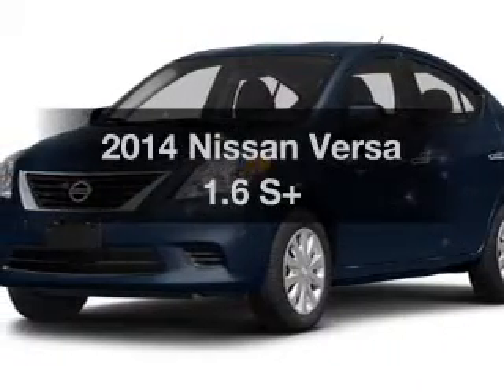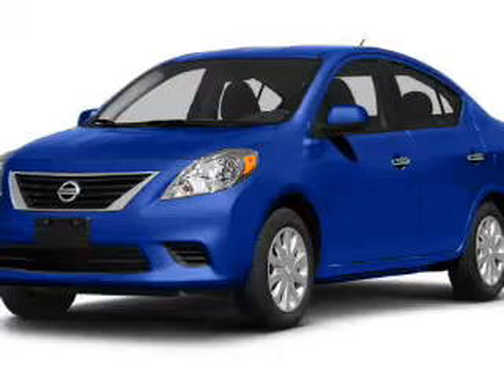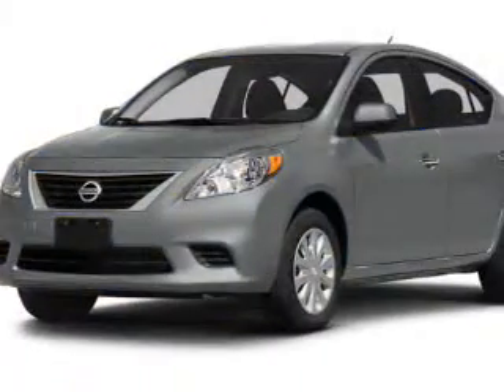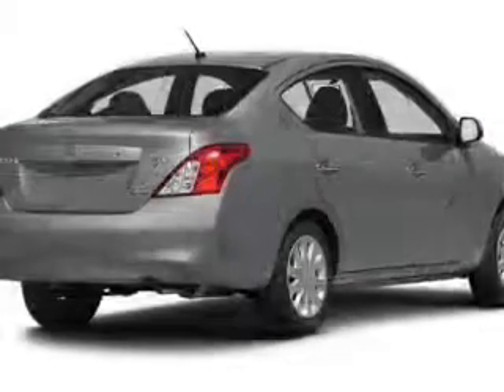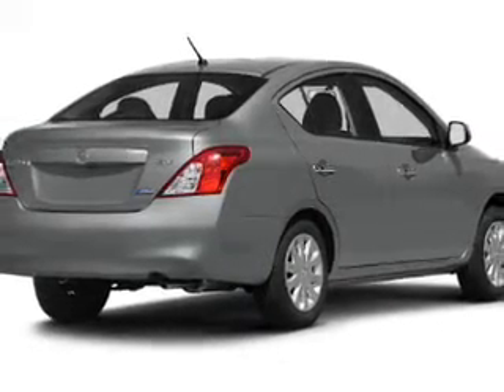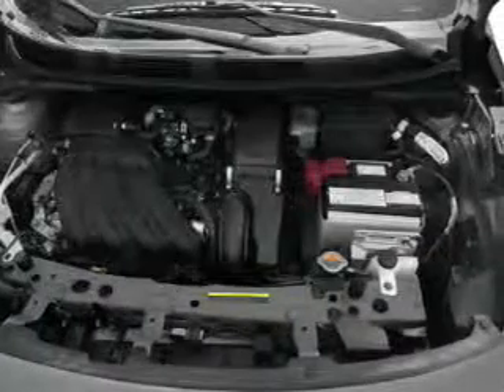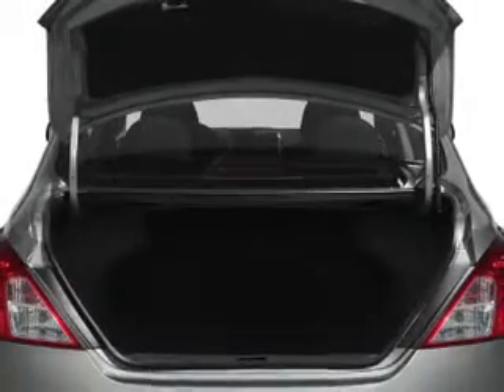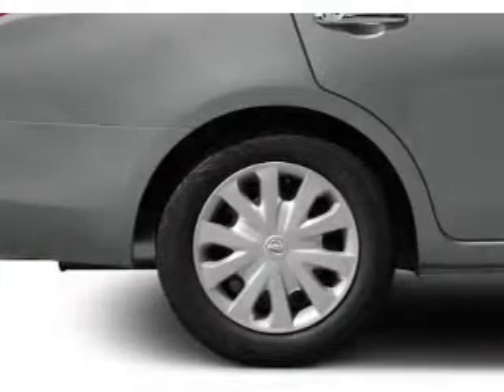2014 Nissan Versa - Mesa AZ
Year: 2014
Make: Nissan
Model: Versa
Trim: 1.6 S+
Engine: 1.6 liter I-4
Transmission: CVT
Color: Blue
Mileage: 5
Address:
6354 E Test Drive